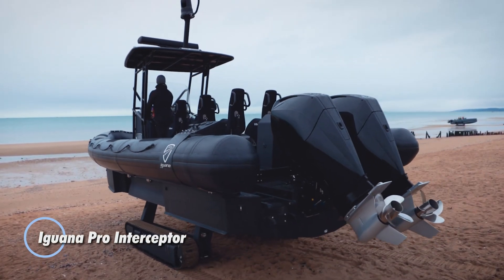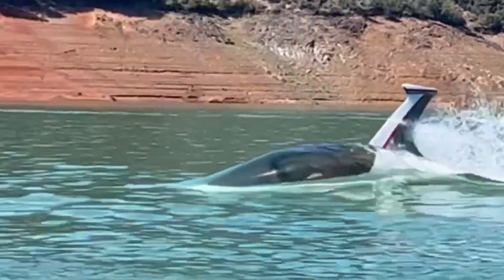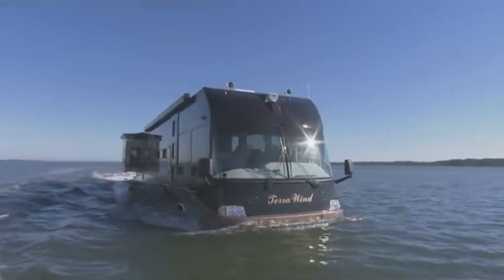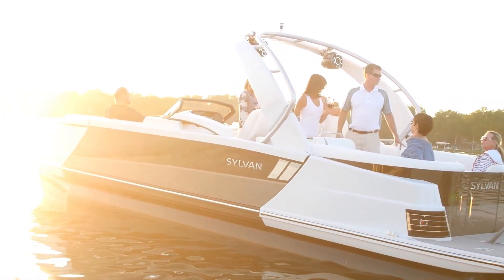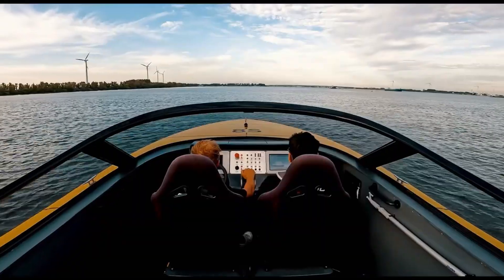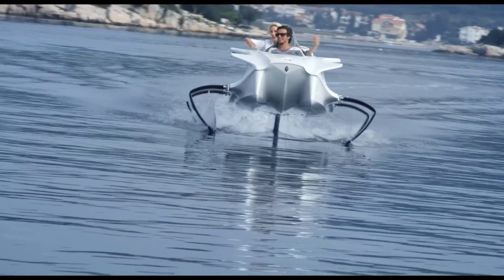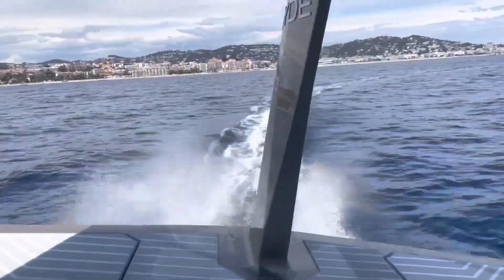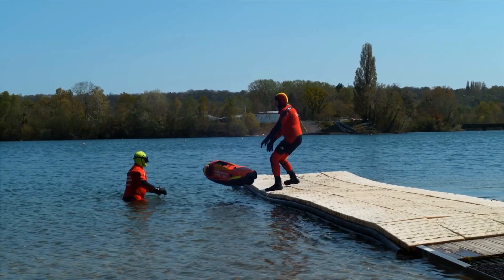WATER VEHICLES THAT WILL BLOW YOUR MIND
Dive into the future of water transportation with these incredible and innovative water vehicles! From high-speed hydrofoils to luxurious floating homes, this video showcases the coolest, most cutting-edge watercraft that are making waves around the world. Get ready to be amazed by the technology, design, and sheer ingenuity behind these aquatic marvels. Don't miss out on these game-changing water vehicles that are set to revolutionize the way we navigate the seas!

00:00 - Iguana Pro Interceptor
01:24 - Jet Shark
02:27 - Terra Wind Amphibious RV
03:41 - Sylvan M5 LZ DC
04:48 - UNDERWATER FLYING SUBWING
05:34 - 8S Prototype Hydrofoil Eboat
06:42 - Quadrofoil Electric Hydrofoil
07:42 - Galaxy of Happiness
08:44 - BMW Tyde Icon
09:48 - Seabob Rescue